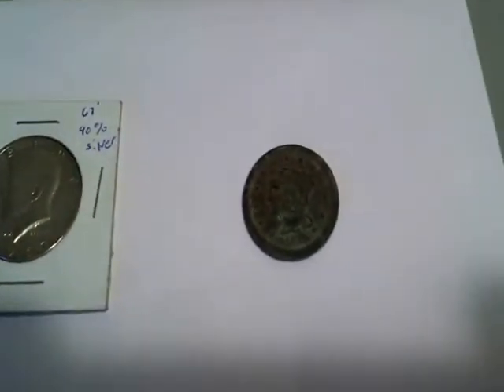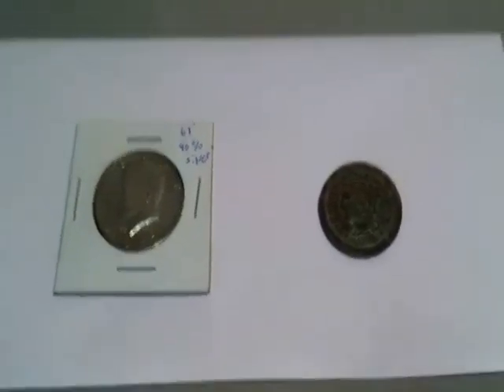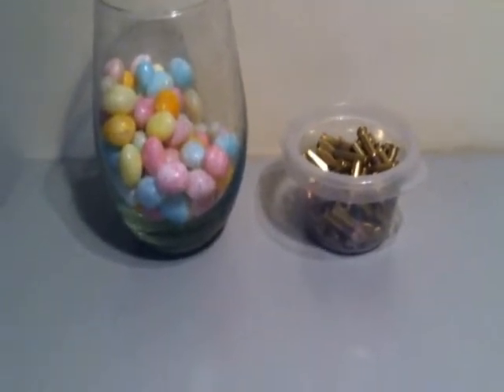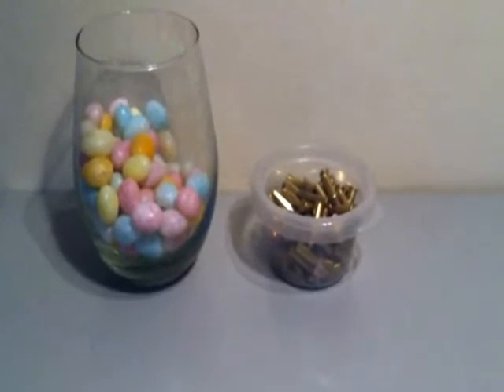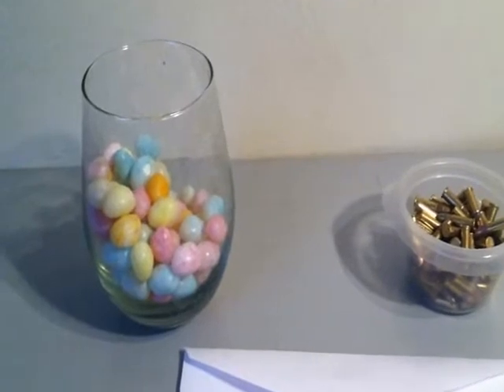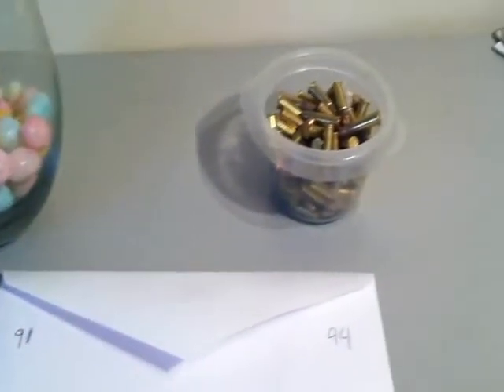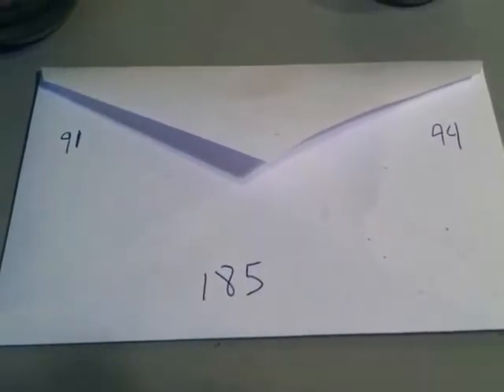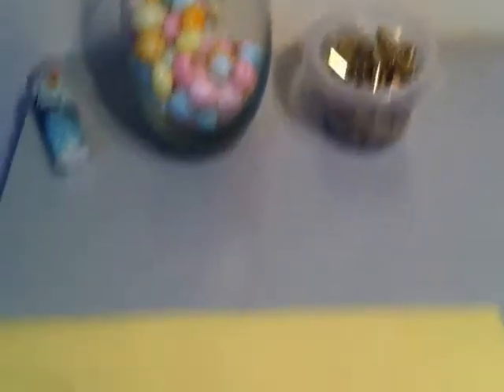Popojojo7 Metal Detecting- 500 Sub Contest ( The winner is....)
The winner is.